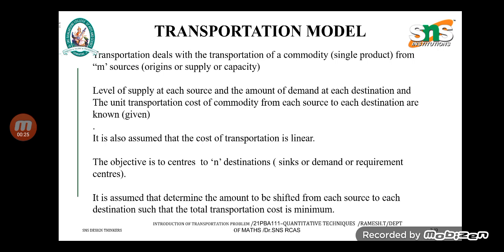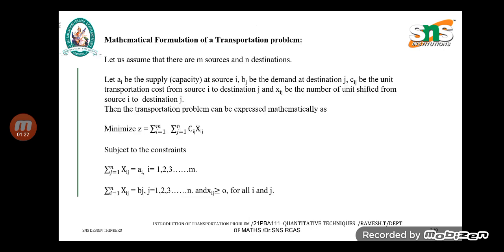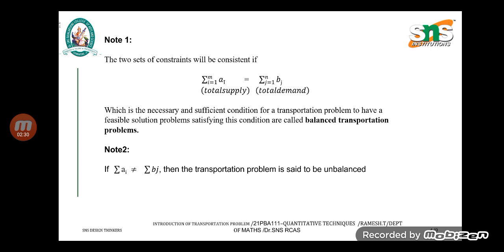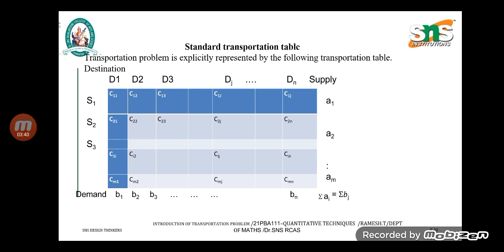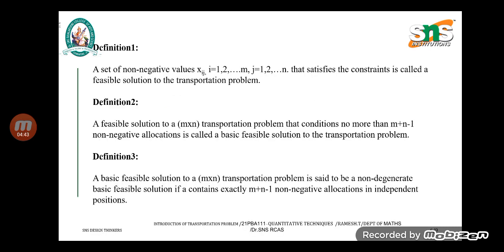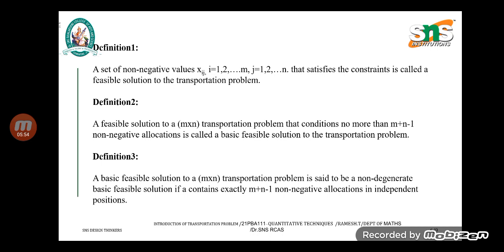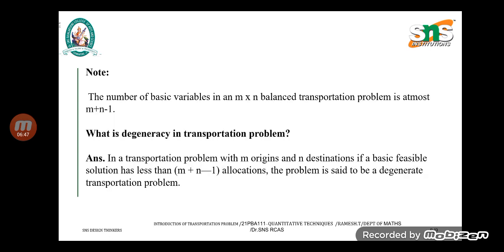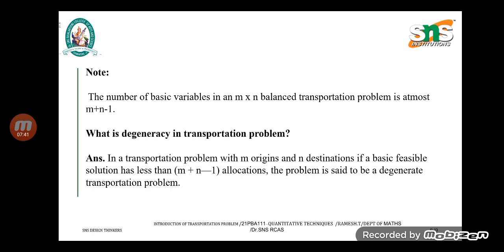Introduction to Transportation Problem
In this video discuss about introduction of Transportation Problem and some definitions.